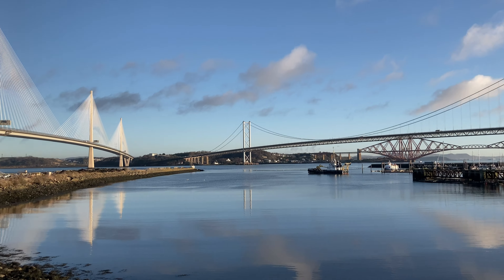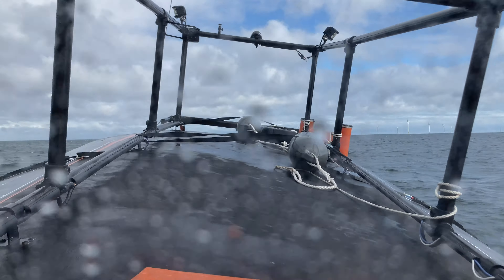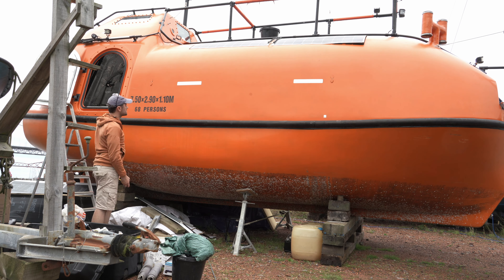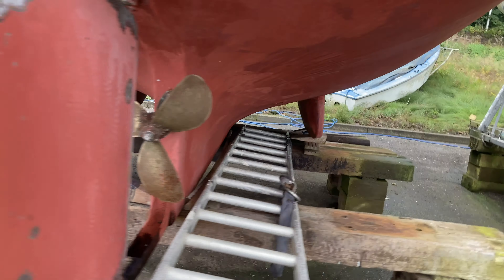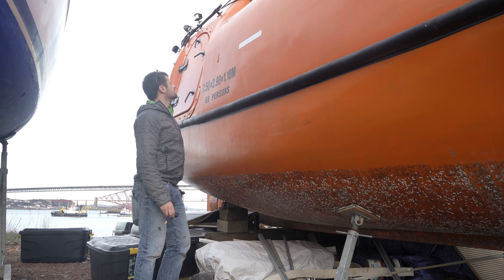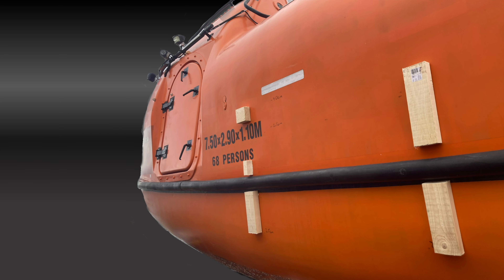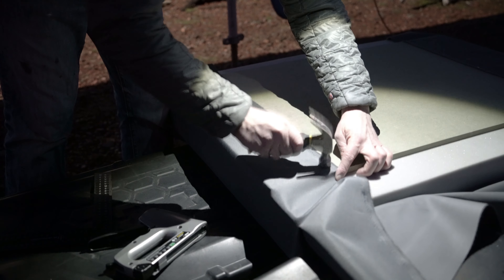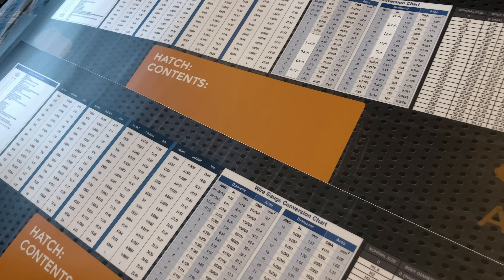Unveiled: Alan the lifeboat's stabiliser anti-roll idea. Expedition lifeboat conversion Ep116 [4K]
EPISODE 116

I've finally ended up with an anti-roll plan - and it should be simple, repairable, removable and require no power.